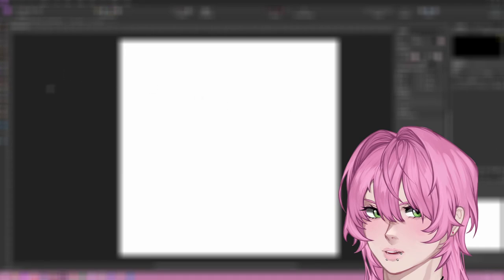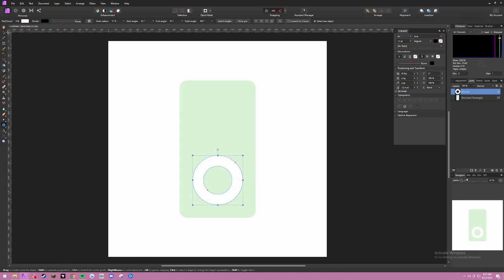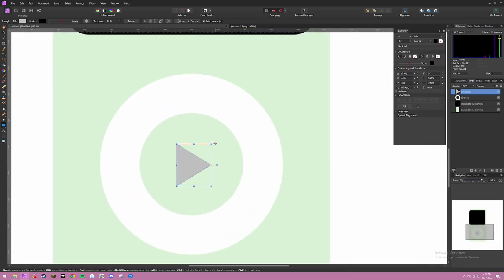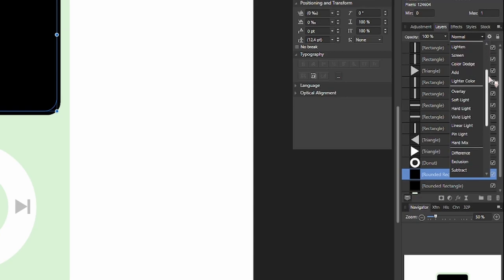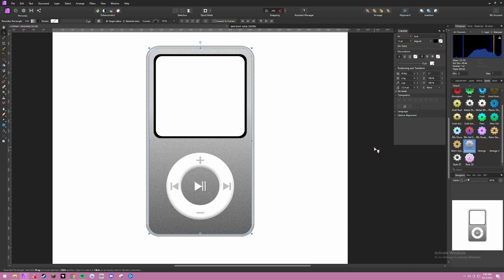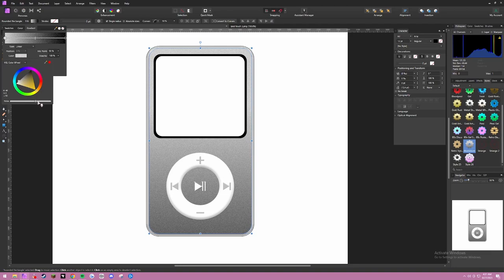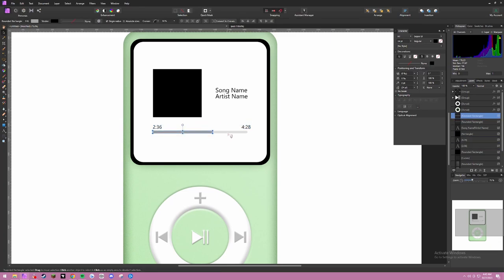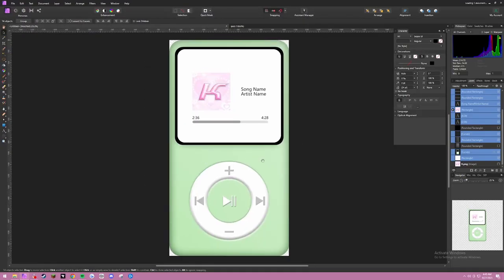make a y2k ipod in affinity photo | in-depth/beginner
first vid yay! its a cute ipod what can i say

@xkorro on everything